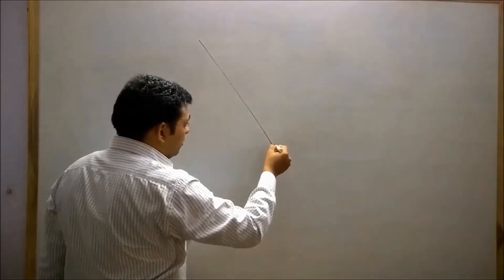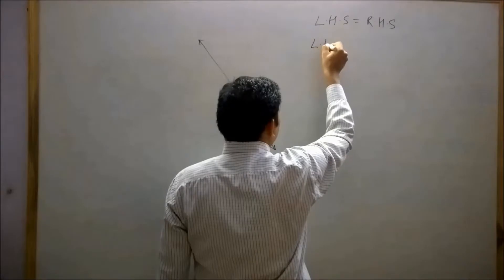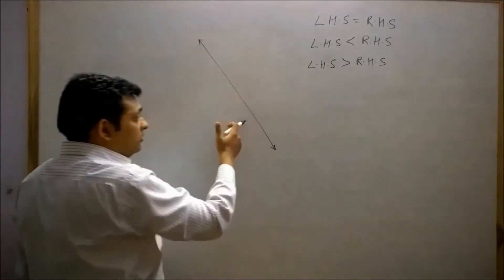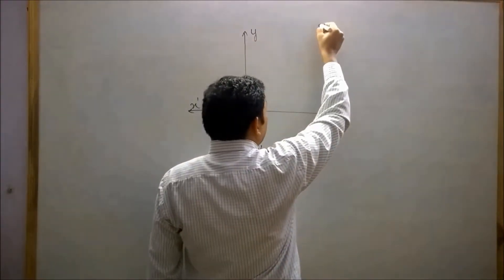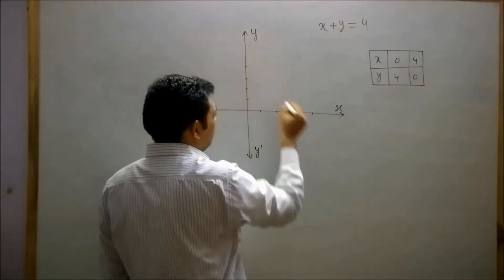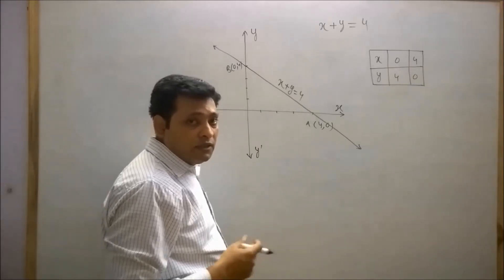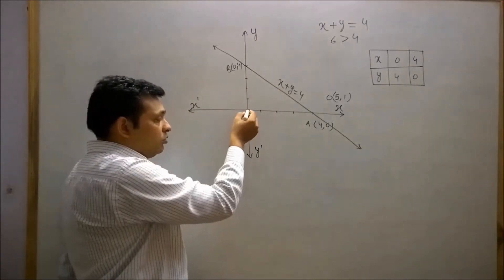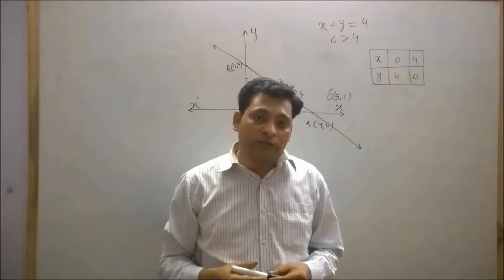Position of point with respect to line , Solve System of Inequalities Graphically in Math English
In this video I have discussed position of points with respect to a line . How to solve system of inequalities graphically in maths . This is useful topic to solve system of inequalities . This is important topic of all engineering entrance exams  . This is the  topic of maths on which questions asked in iit and other engineering entrance exams frequently . This  is important topic of straight line  and linear inequalities This is important topic of maths .In this video I have discussed point and line. or line and pint